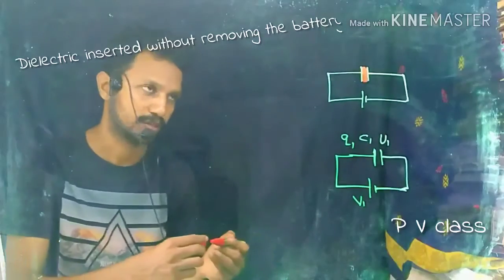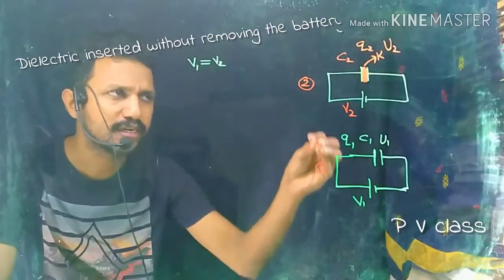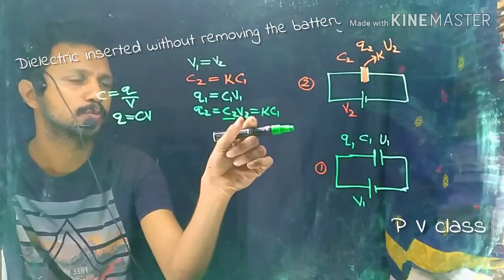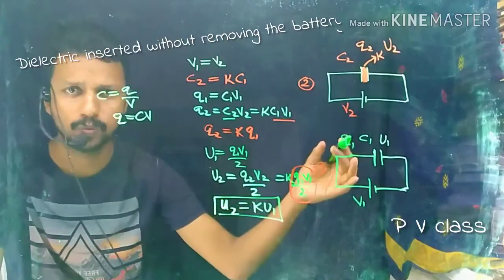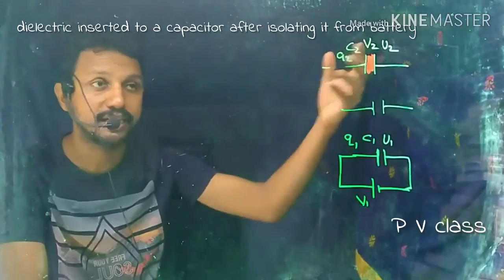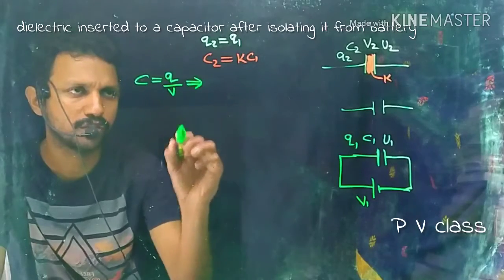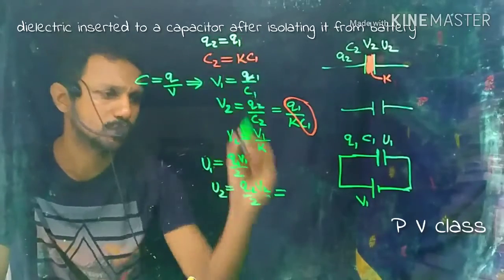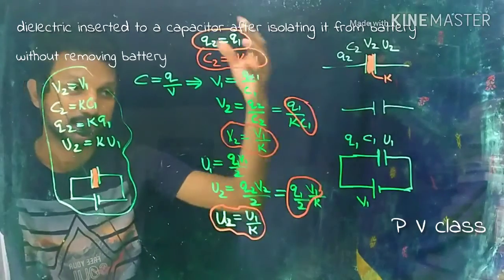Dielectric added into a capacitor without removing the battery and after removing it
Inserting dielectric slab into a capacitor